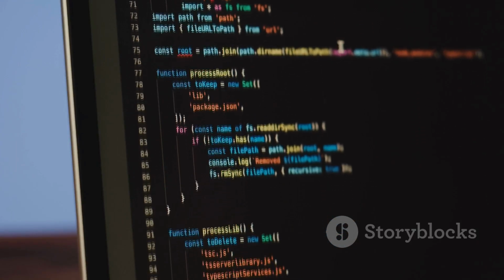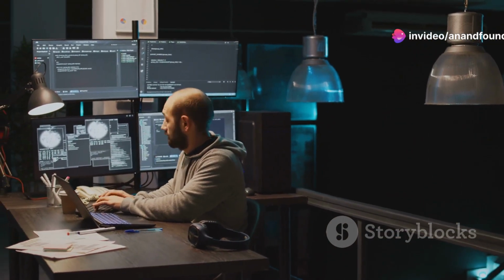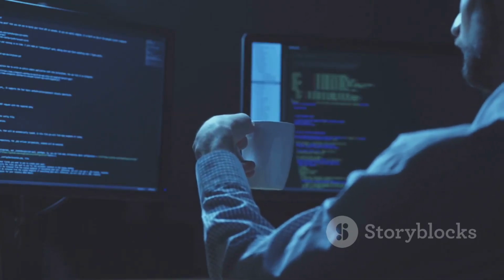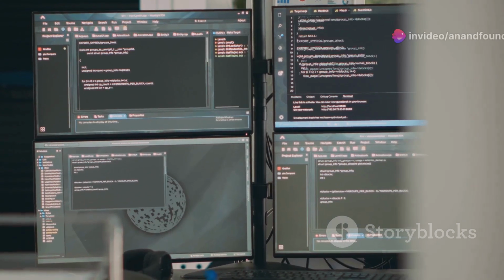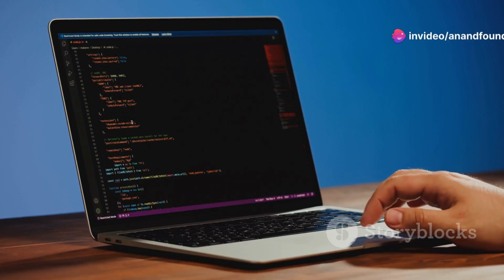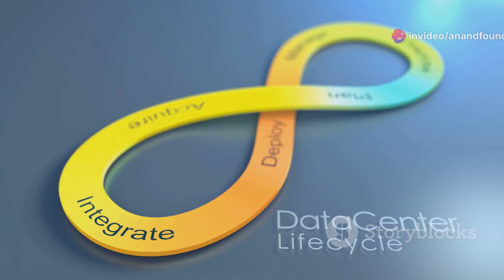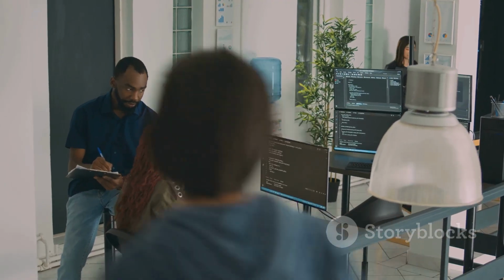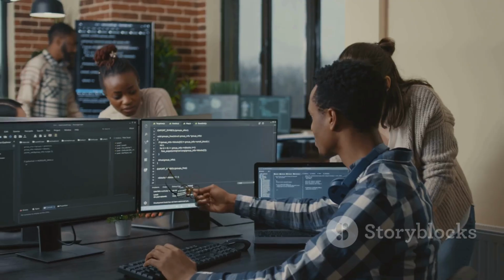Top Reasons YOU Should Adopt Entity Framework Code First Strategy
Discover the top reasons you should adopt the Entity Framework Code First strategy in your software development projects! In this video, we delve into the numerous benefits of using Entity Framework, particularly focusing on the Code First migration approach. Learn how this ORM strategy can simplify data modeling and enhance your application architecture.

Join us as we explore the essentials of data access with Entity Framework, and find out why the Code First strategy might be the perfect fit for your next project. Don't miss out on this opportunity to elevate your development skills and streamline your workflow!

Watch now to unlock the potential of Entity Framework and transform the way you approach software development!